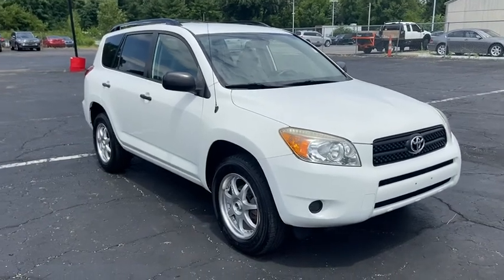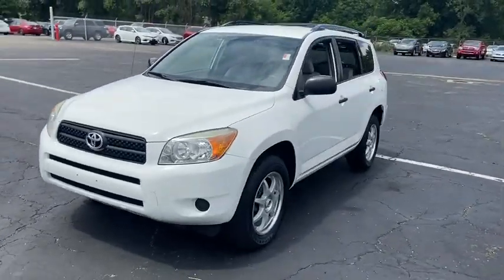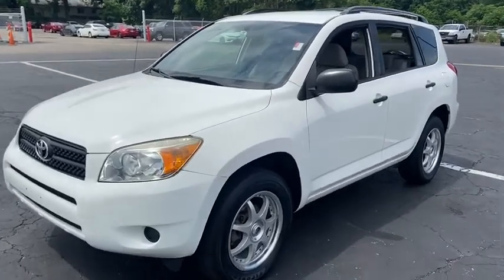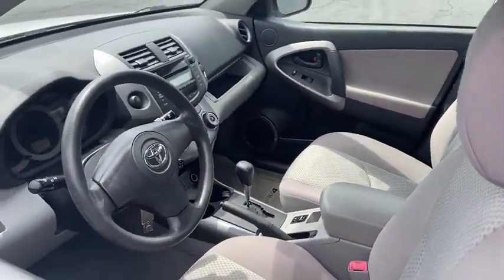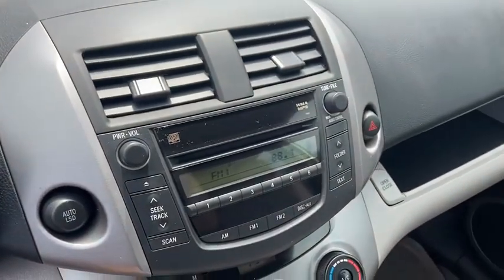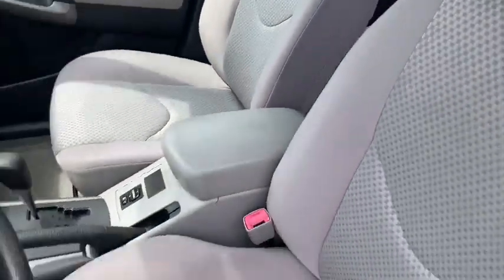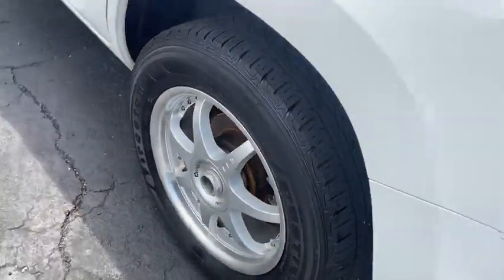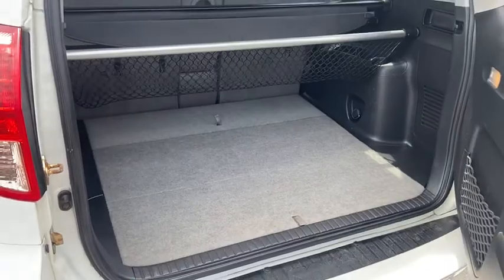2006 Toyota RAV4 Akron, Wadsworth, Canton, Barberton, Copley, OH T29690A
Super White Used 2006 Toyota RAV4 available in Akron, Ohio at Summit Toyota. Servicing the Wadsworth, Canton, Barberton, Copley, OH area.

Summit Toyota
1535 Vernon Odom Blvd

CLEAN HISTORY, AMAZING VALUE, 4D Sport Utility, 2.4L 4-Cylinder DOHC, 4-Speed Automatic, FWD, Super White, 17 5 Spoke Aluminum Alloy Wheels.brbrYES WE ARE OPEN AND YES WE WILL DELIVER TO YOU AT NO COST (OHIO RESIDENTS) It's no secret... you're looking for a car that ranks best in price and mileage. Luckily for you, we use Live Market Pricing. Live Market Pricing eliminates the guesswork and hours of research because we price our cars haggle-free and well below market value.